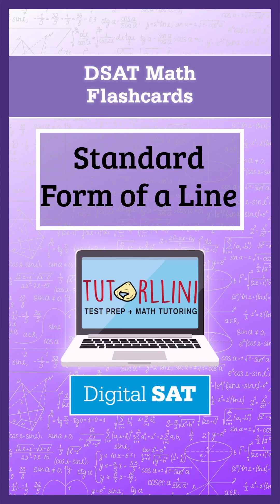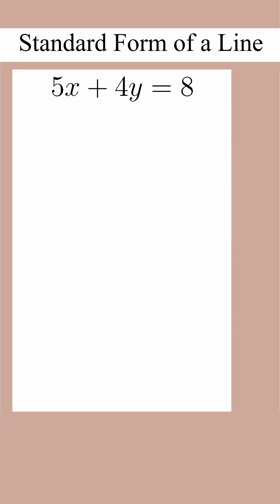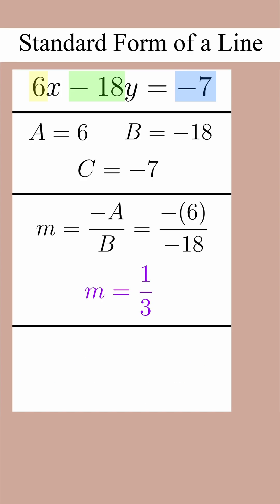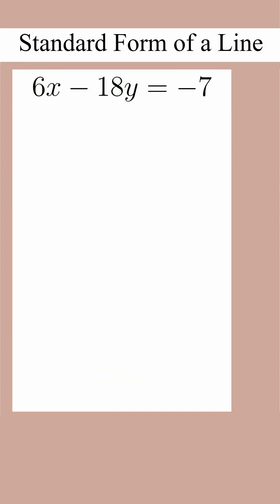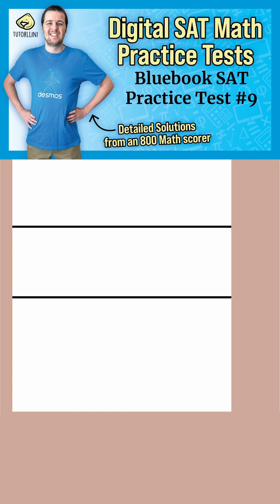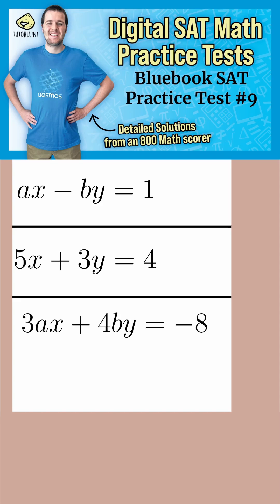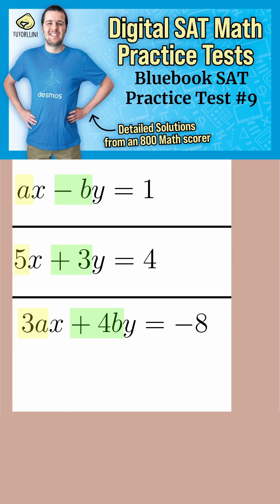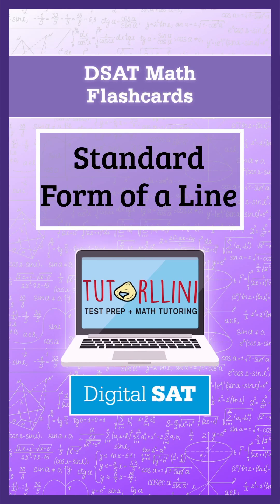Standard Form of a Line | DSAT Math Flashcards